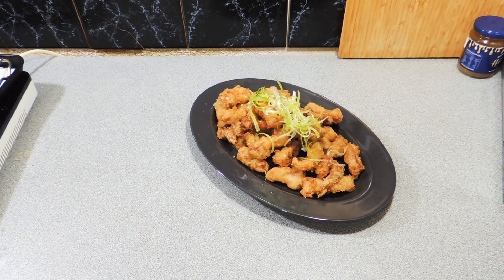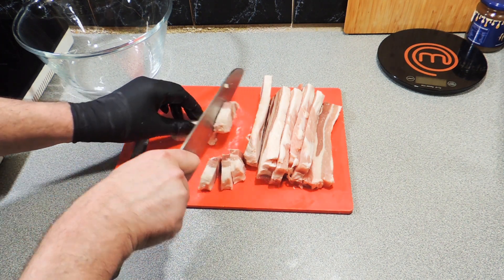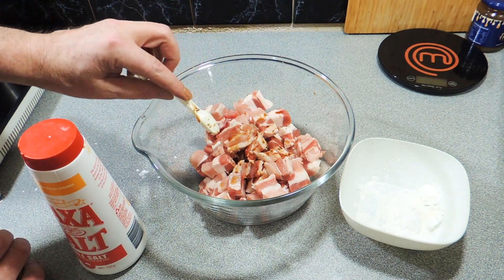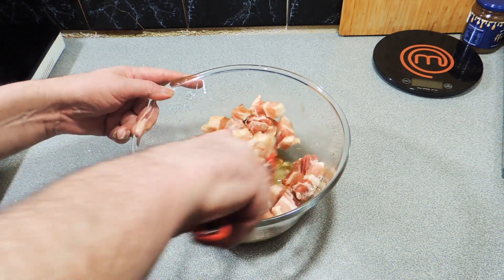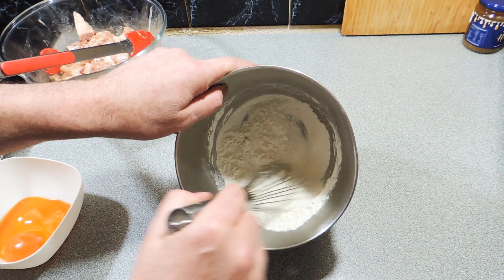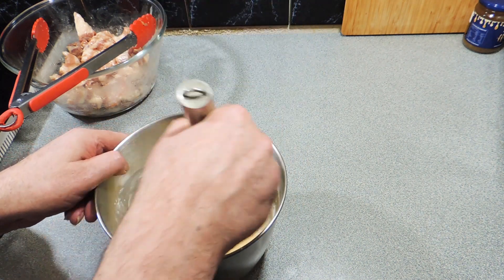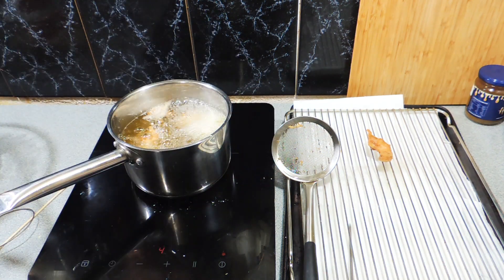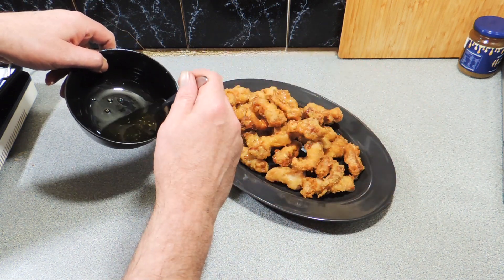Honey Fried Pork Belly with Boorowa Bees honey - Cook with K.P SE22 EP25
Watch and learn how to cook honey fried pork belly, this Cantonese styled dish is easy to make and the meat ends up very tender with a crispy battered outside